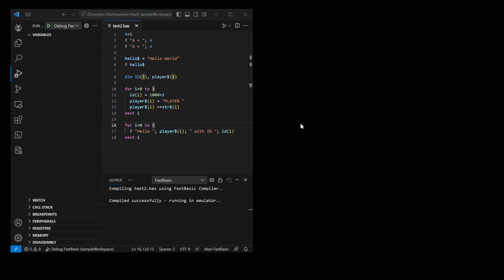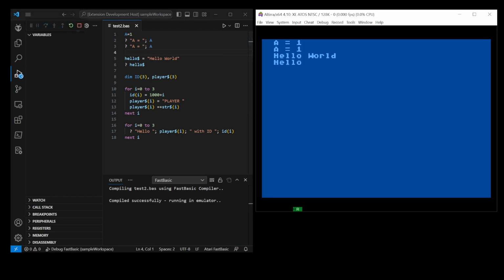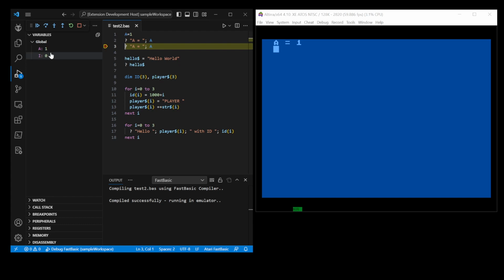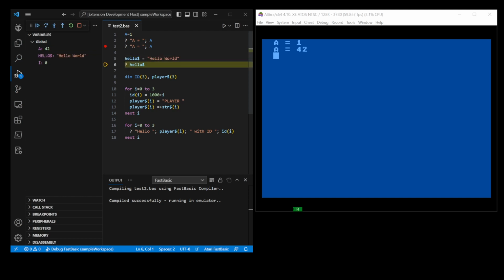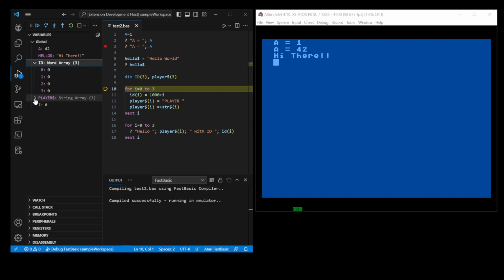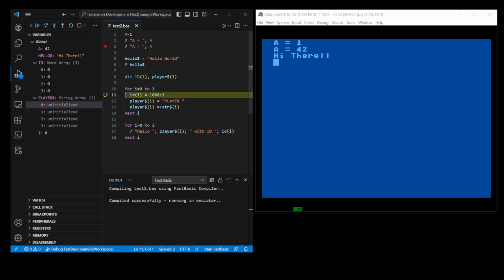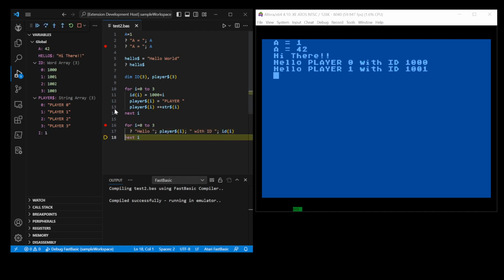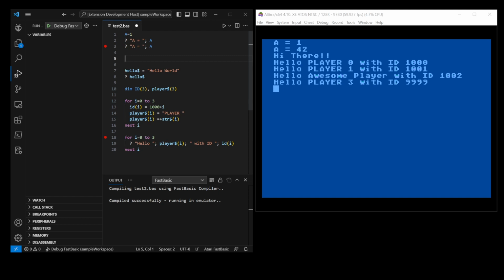FastBasic Debugger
I recorded this video mid 2023 and have since released the debugger on the Visual Studio Code marketplace. The extension also can install Altirra/Atari800MacX and FastBasic for either Windows or Mac.

A quick video demonstrating my work-in-progress FastBasic debugger extension for Visual Studio Code. My goal is to provide a first class debugging experience for FastBasic on both Windows and Mac in VSCode.